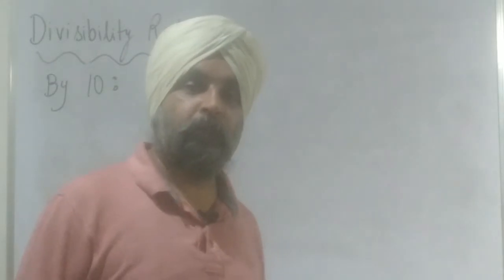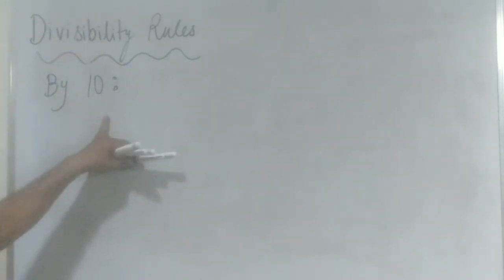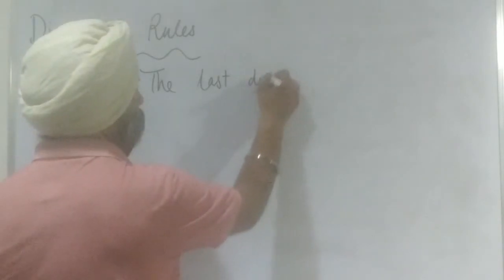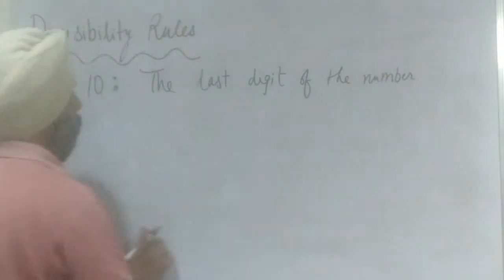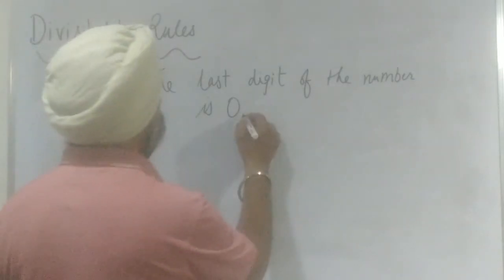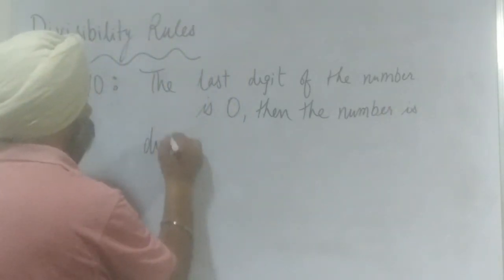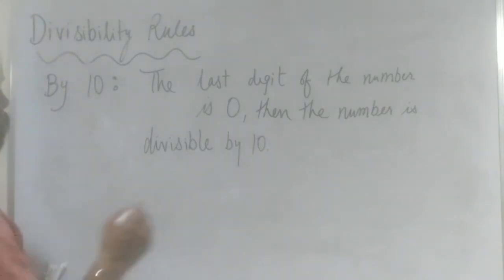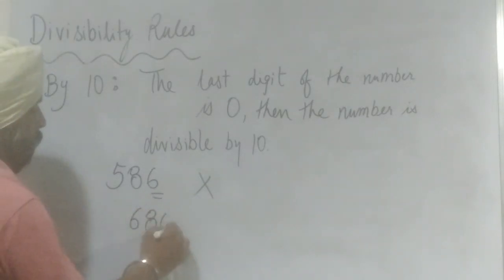Divisibility rule of 10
In this video we will learn the divisibility rule of 10. Without actual division,  How we get to know that the number is divisible by 10?